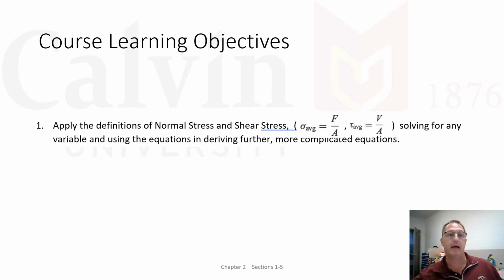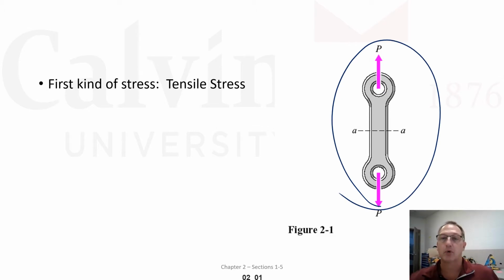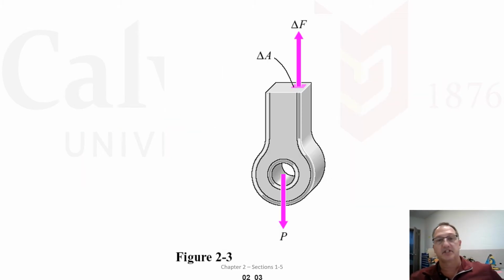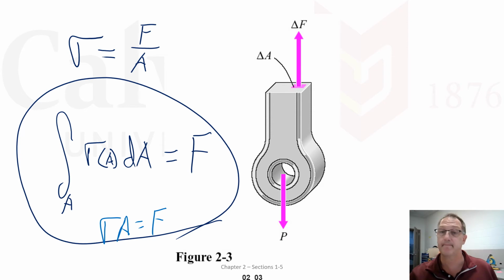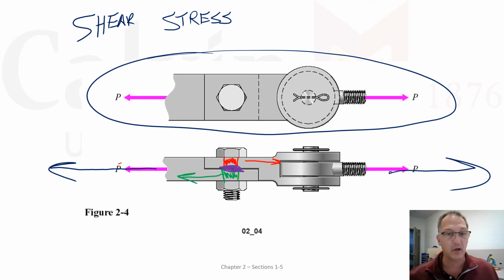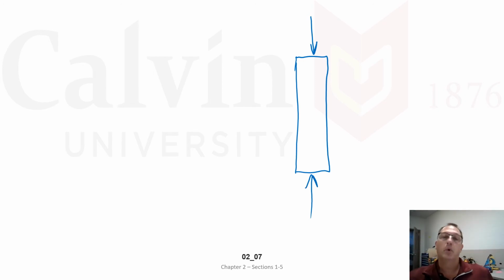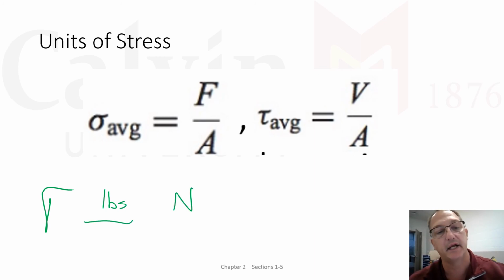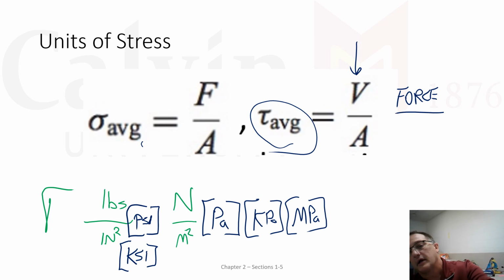LECTURE from Riley Mechanics of Material Chapter 2 Sections 1 through 5